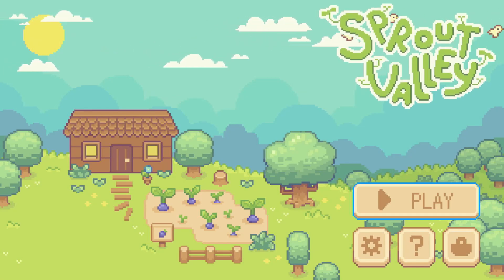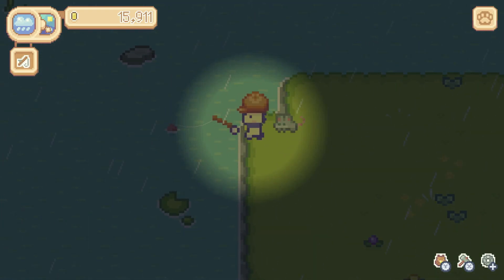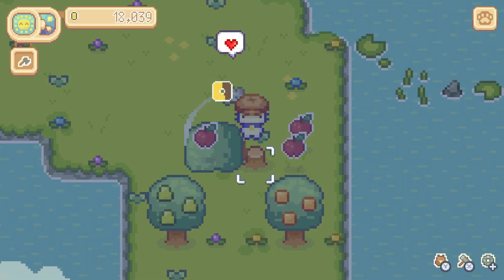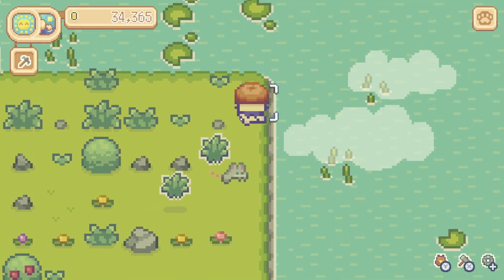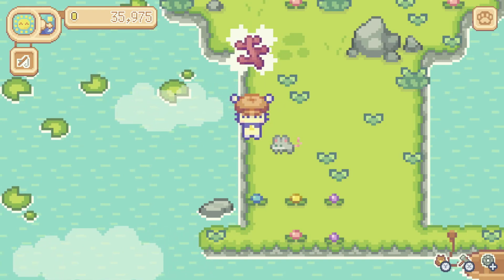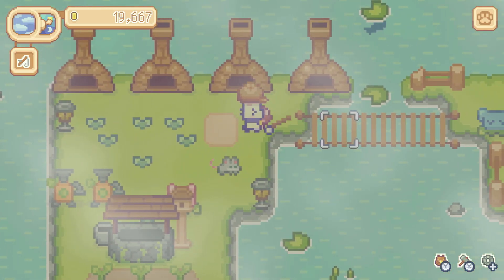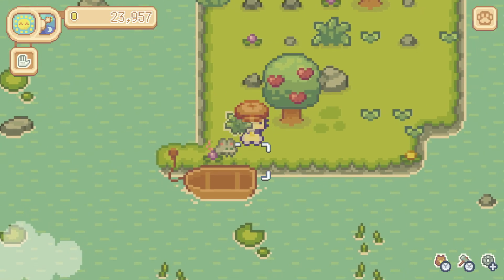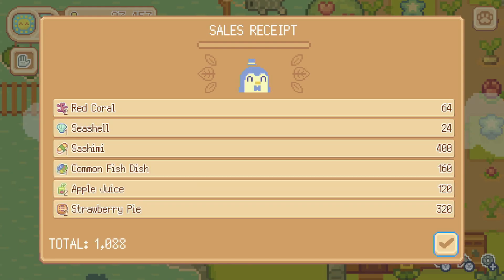Finally - A Fishing Achievement! | Sprout Valley Ep 12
Nico keeps catching fish to meet the first goal, while continuing his farming and material gathering. Will he earn another new pet?